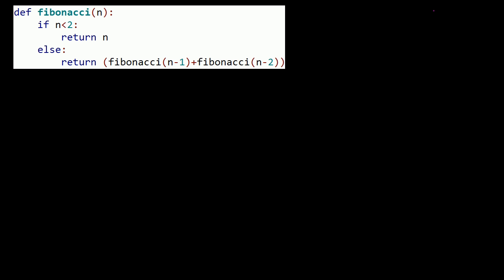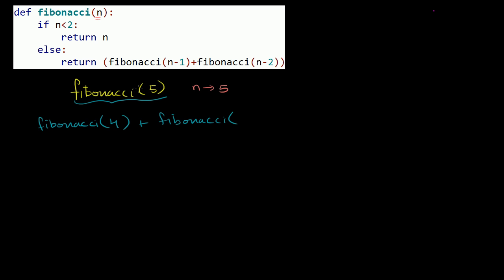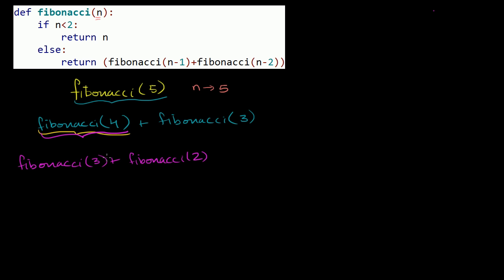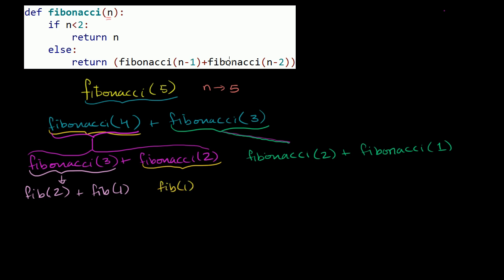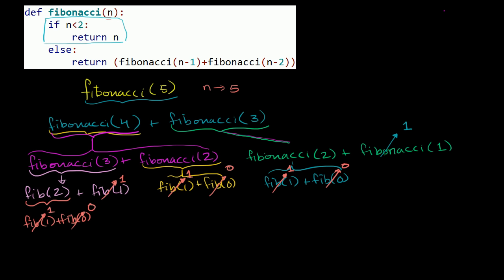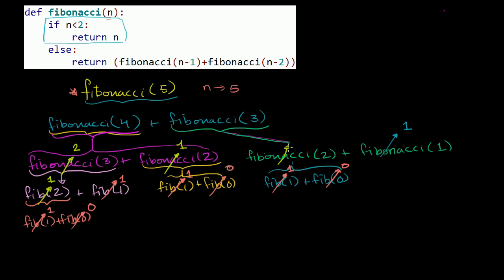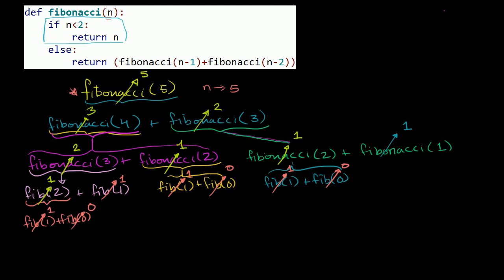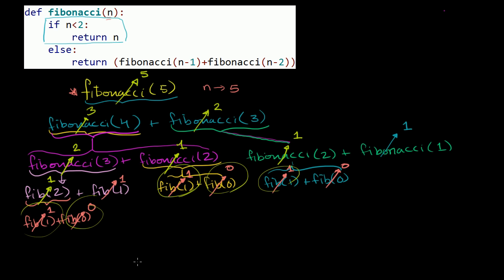Stepping Through Recursive Fibonacci Function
Understanding why and how the recursive Fibonacci function works